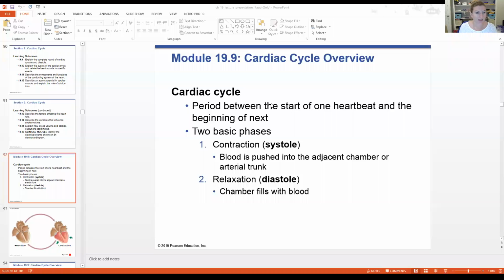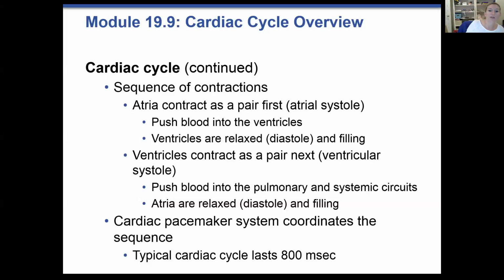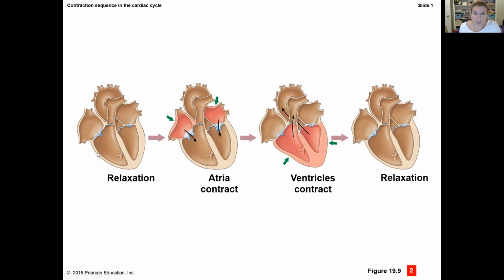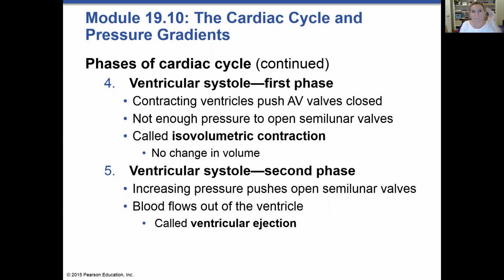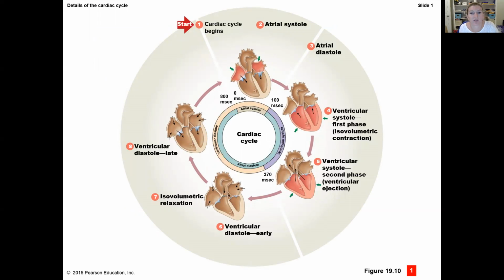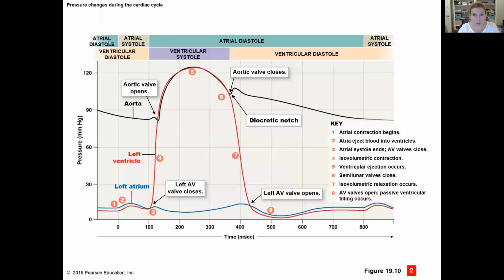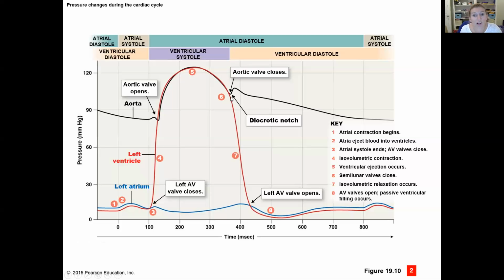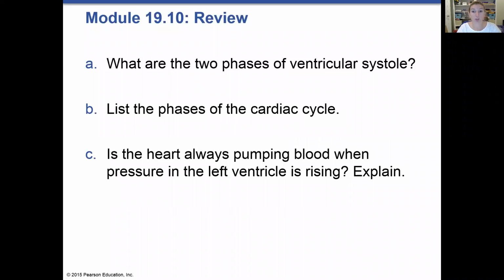Chapter 19 Part 3 Lecture